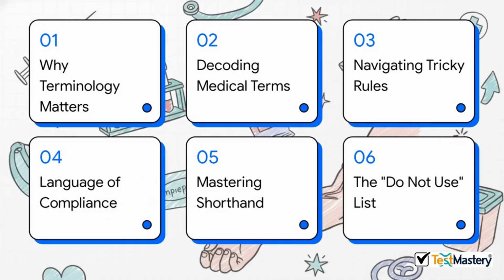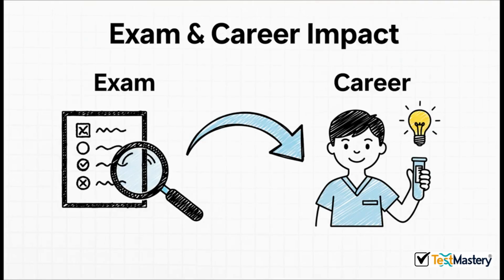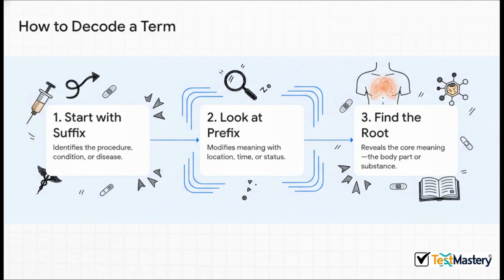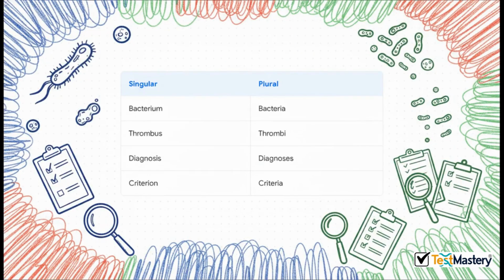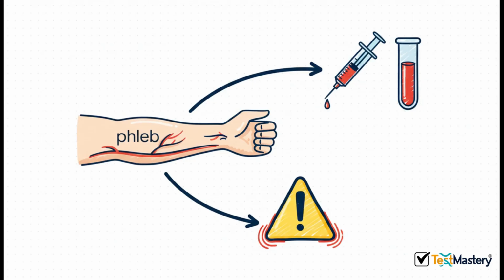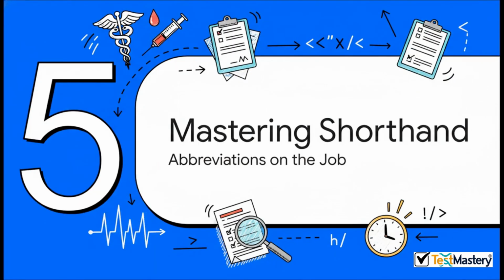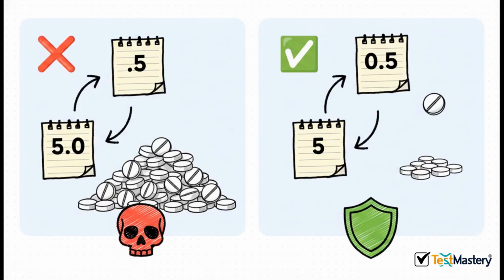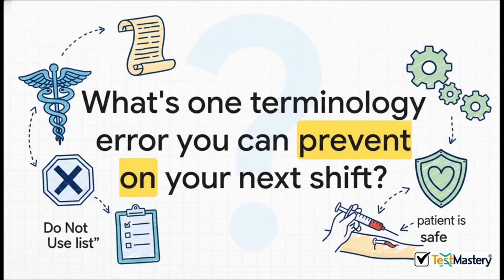Part 14: Phlebotomy Terminology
This video is your complete, phlebotomy-focused crash course in medical terminology—built specifically for clinical laboratory work and NHA CPT exam prep.
Together, we’ll break down the “language system” of healthcare so you can understand terms instead of memorizing them. You’ll learn how word roots, prefixes, and suffixes connect to body systems, lab procedures, and common diseases—so when you see a long medical word, you can decode it fast and accurately.
But we won’t stop at vocabulary. In this training, we also cover the real-world details that protect patients and prevent preanalytical errors: correct abbreviations, lab symbols, plural forms, and the standard terminology you’ll see in orders, requisitions, charts, and specimen labels.
We’ll also review why regulatory organizations like OSHA, CLSI, and The Joint Commission matter to your daily work—especially the “Do Not Use” list of dangerous abbreviations that can cause serious mistakes.
By the end of this video, you’ll understand how medical terminology directly impacts patient safety, clinical accuracy, and professional competency—exactly what you need to perform confidently in the lab and score higher on the NHA Certified Phlebotomy Technician (CPT) exam.